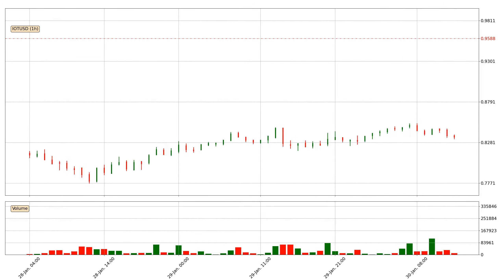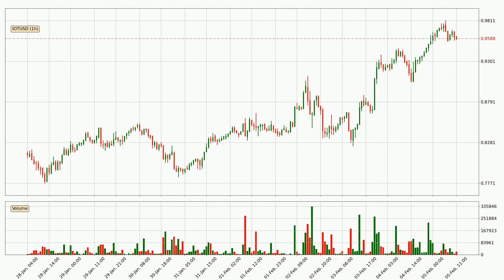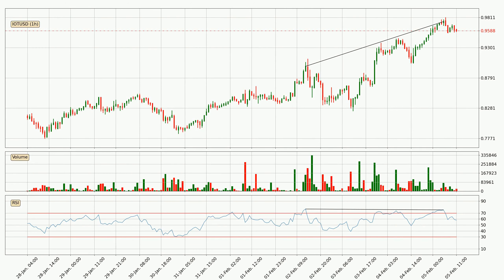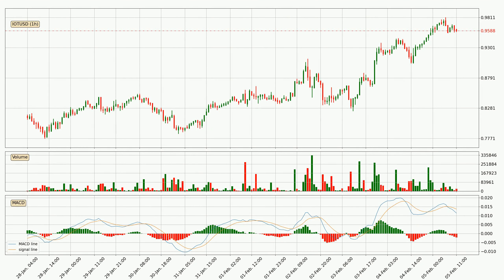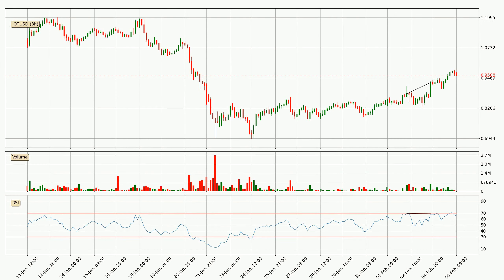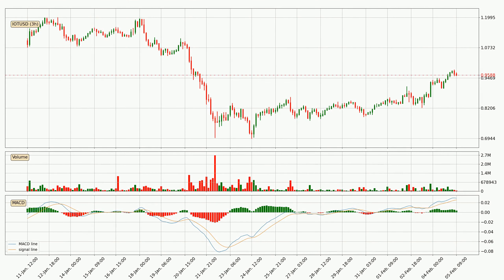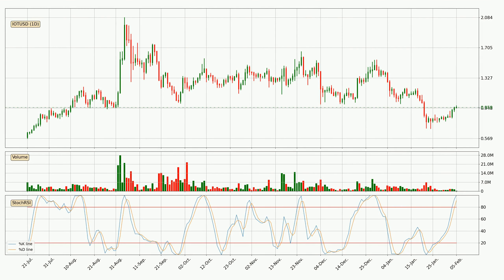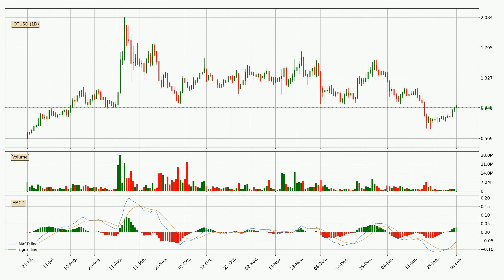Daily Update IOTA | Technical Analysis | FAST&CLEAR | 05.Feb.2022